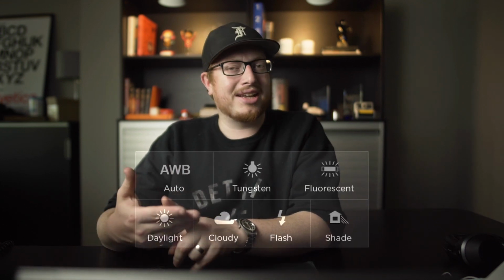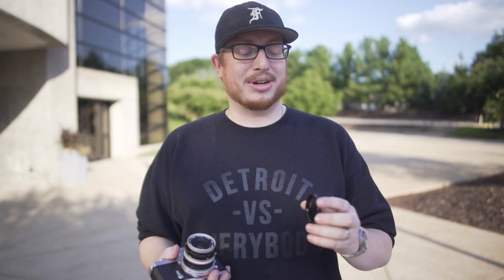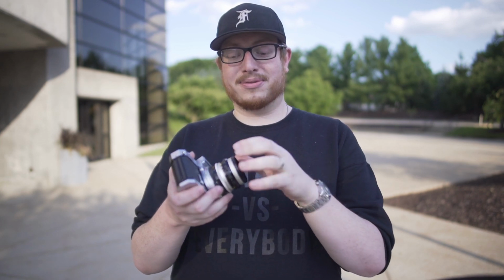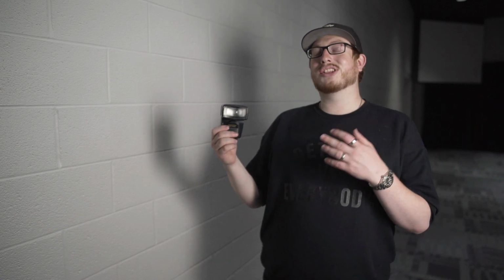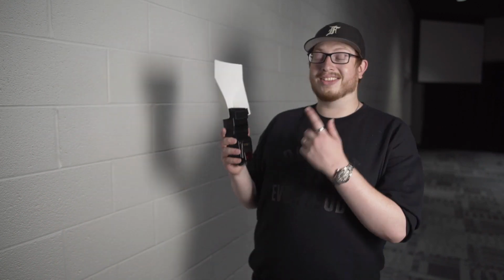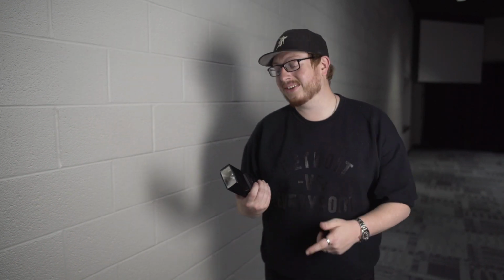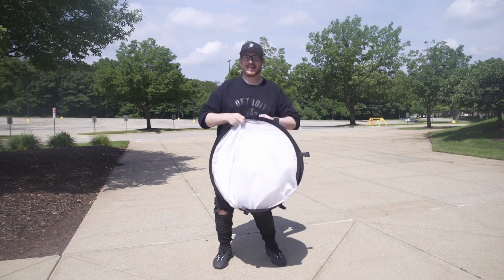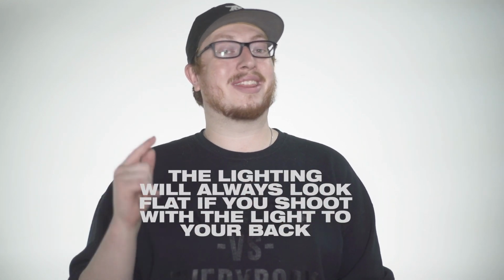Getting Good Photos with Bad Lighting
When shooting church services and events, photographers are often dealing with less-than-ideal lighting conditions. Let's talk about how to work around these challenges and walk away with good shots every time.

Dive deeper with our weekly Blackbar podcast, available now!